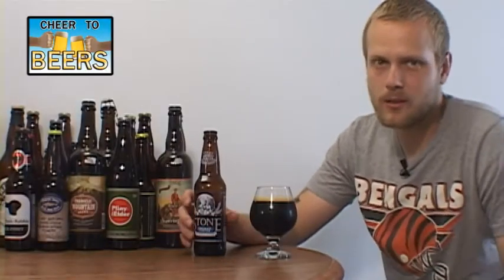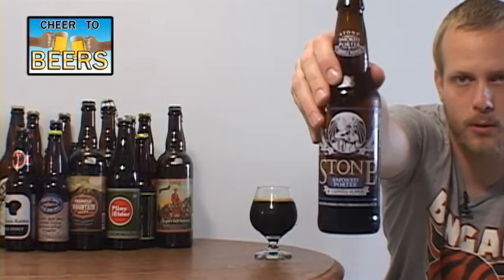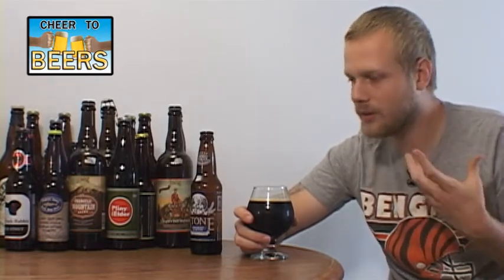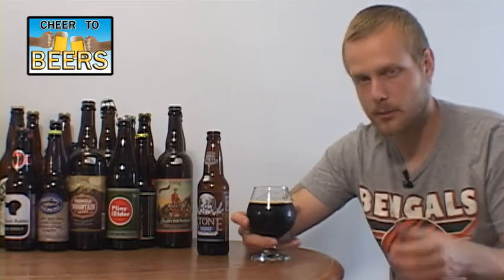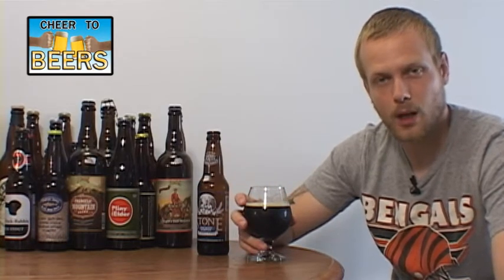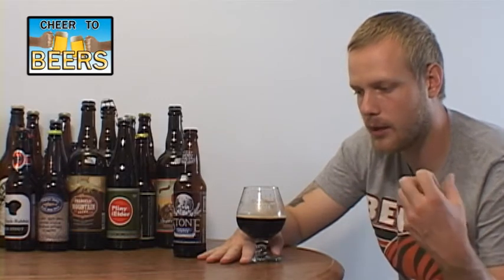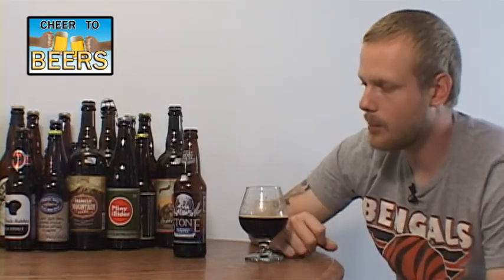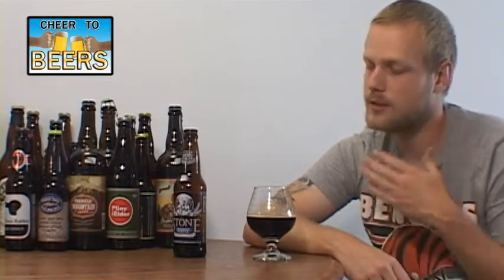Stone Smoke Porter w/ Chipotle Peppers | Beer Review #105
Stone Smoked Porter w/ Chipotle Peppers is a beer that the brewery just bottle in 2012. It has previously been on tap and was created in 2006. Sorry about the blown out audio, but please enjoy the review, cheers!